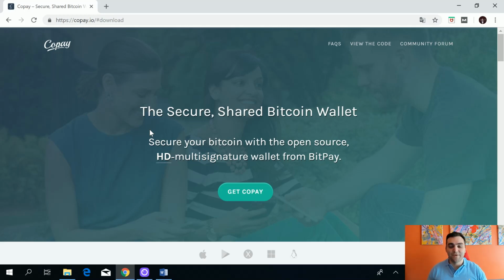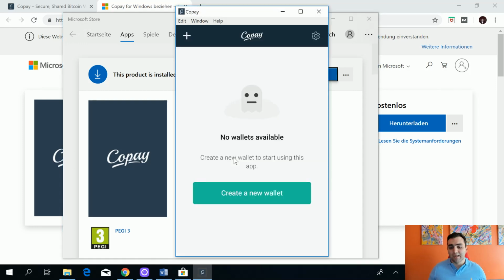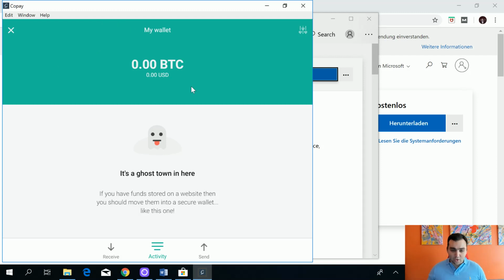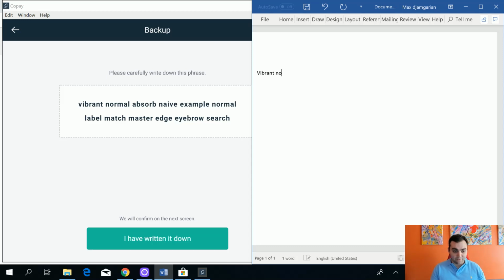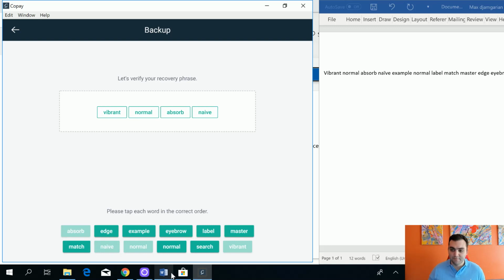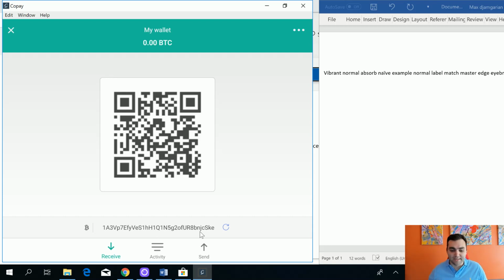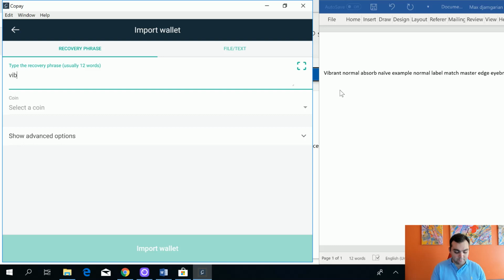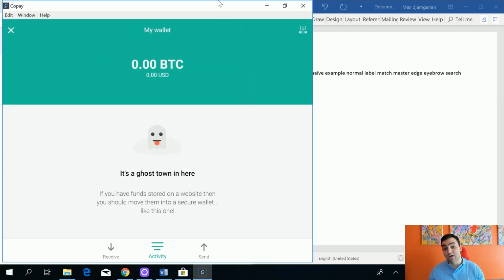Tutorial : How to install and setup a Bitcoin Wallet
This video provides a step by step tutorial on how to download , secure and backup a Bitcoin wallet. An essential video for anyone who wants to get started with buying and safely storing cryptocurrencies.

To keep up with all our content , please make sure to follow our channels: